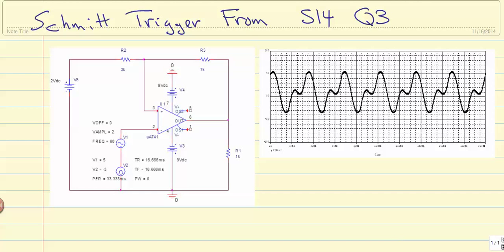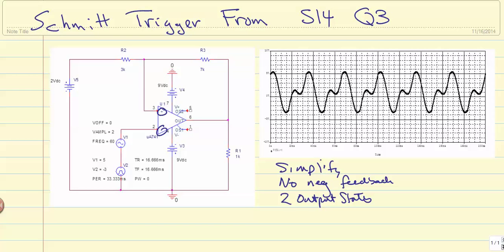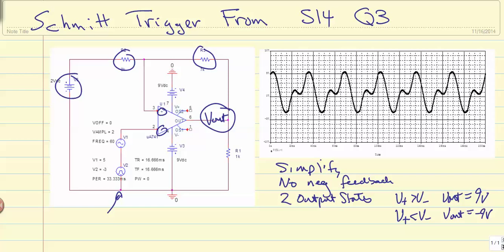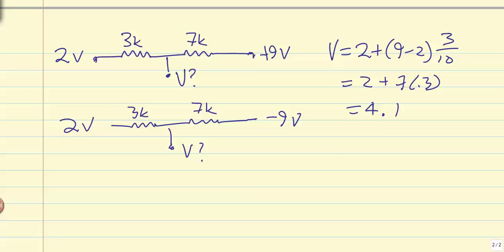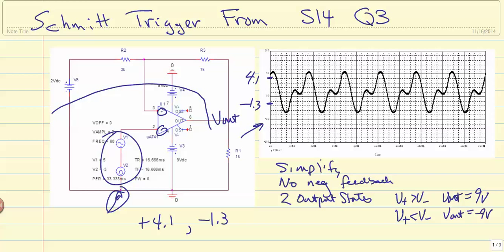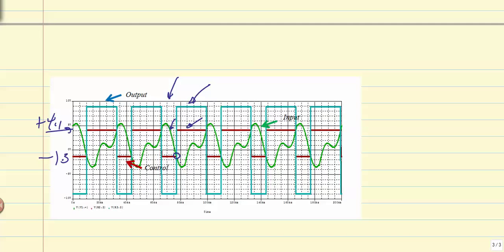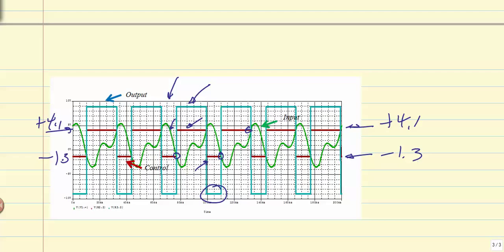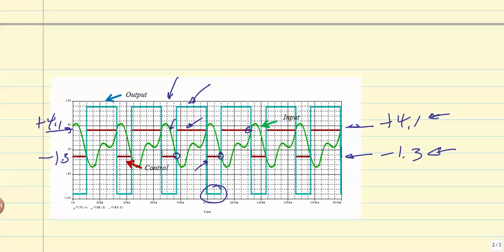Schmitt Trigger From 741 S14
Reviewing how to solve diode problems with sinusoidal inputs, with specific application to a Zener diode. The solution approach follows the philosophy of simplify, simplify, simplify ...